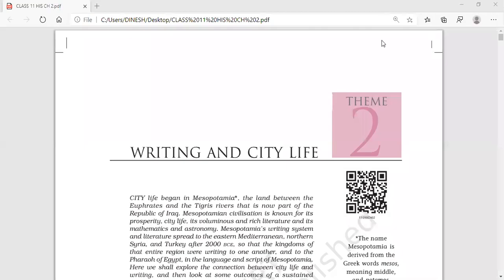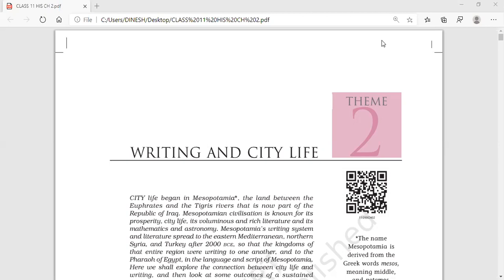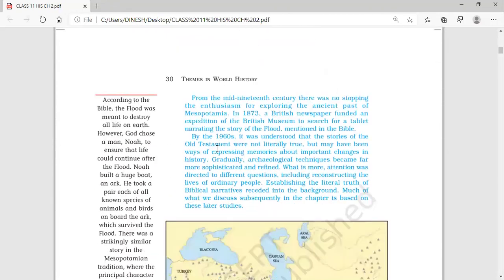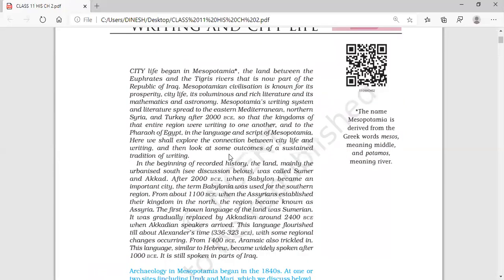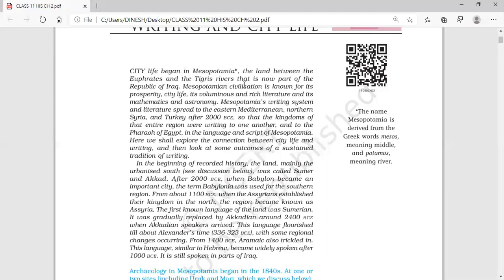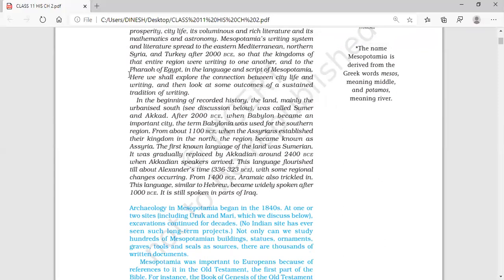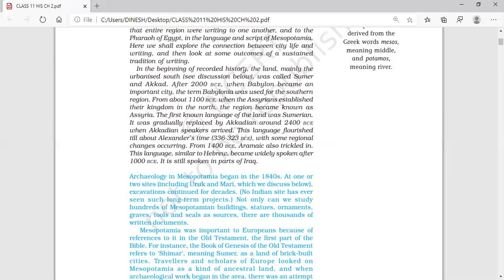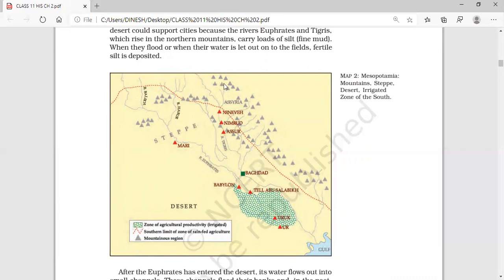HUMANITIES( History) Ch 2 Part 1